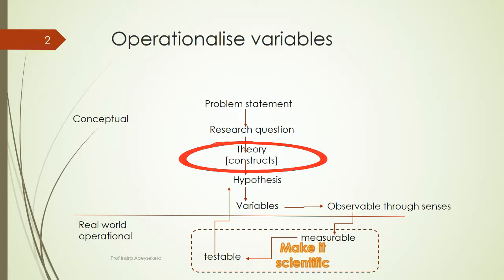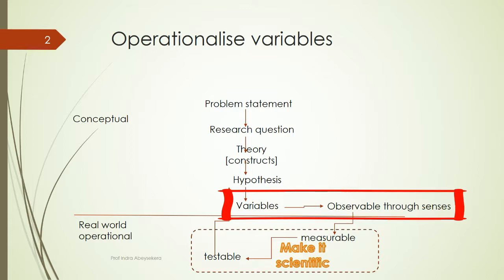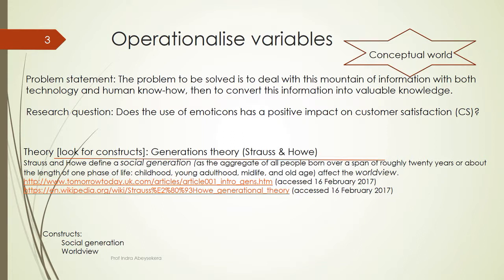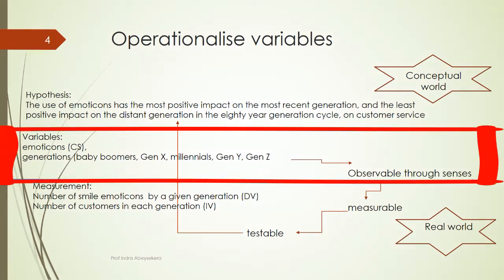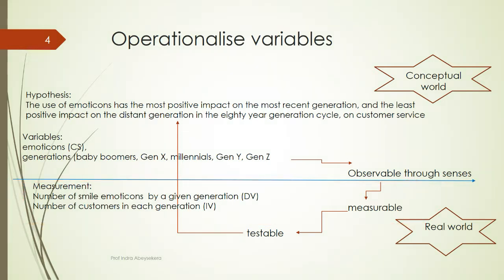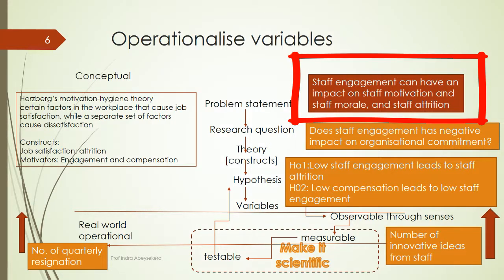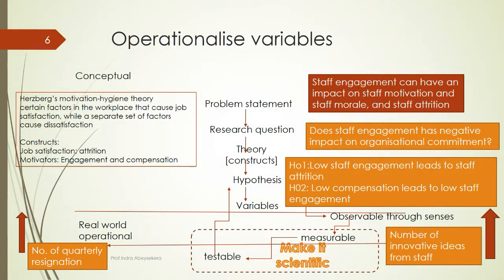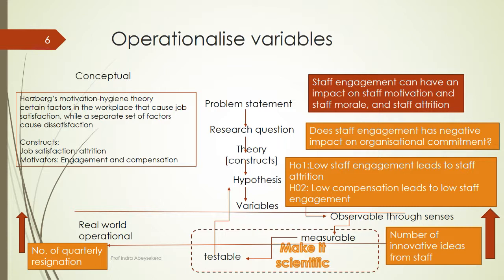How to measure variables in conducting research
A statement of a hypothesis is followed by identifying variables. The variables must be measured in real life settings.